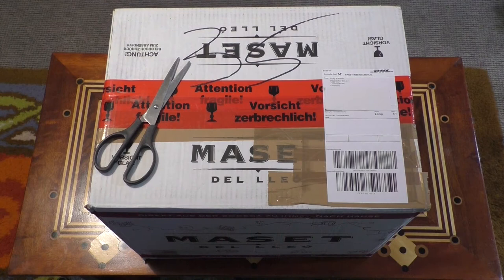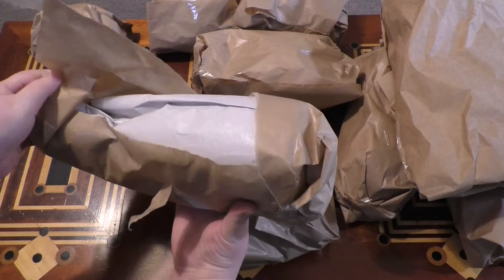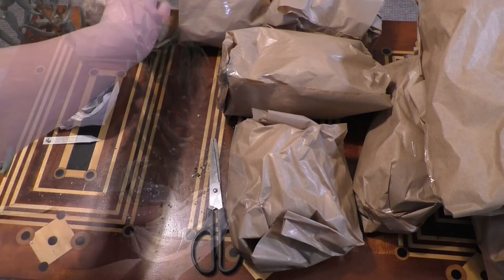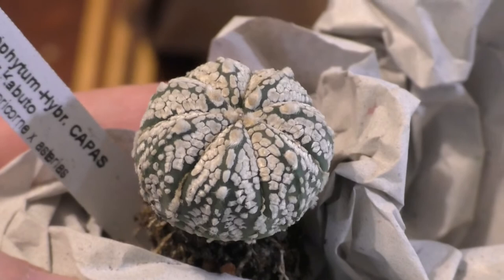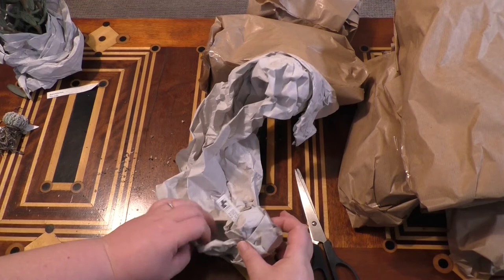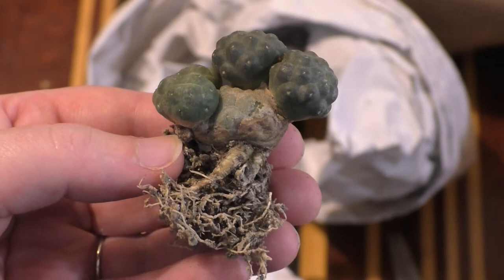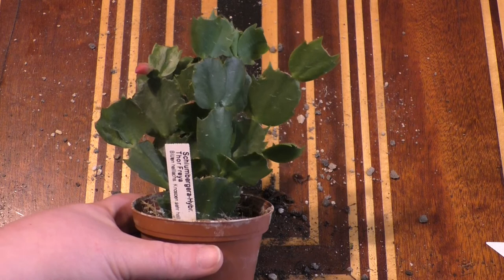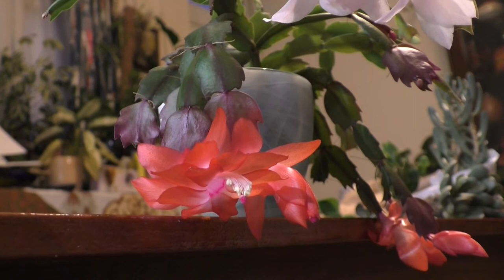Unboxing cacti and succulents from Uhlig Kakteen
I got plant mail!  Watch me unboxing 9 different cacti and succulents from Uhlig Kakteen Even though the weather has taken a turn on the cold side, they all arrived in great condition.  Which one is your favourite?